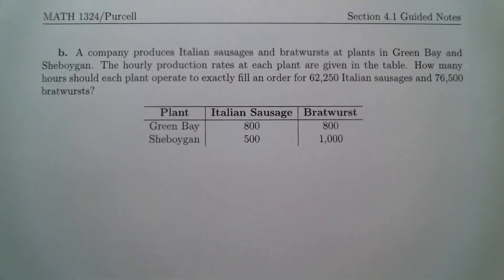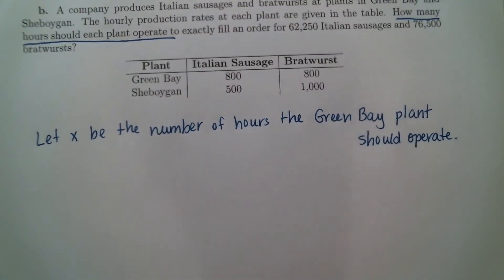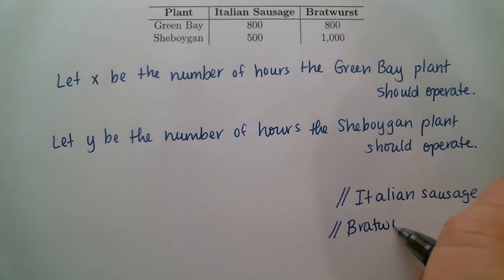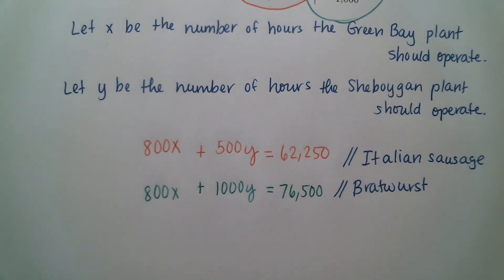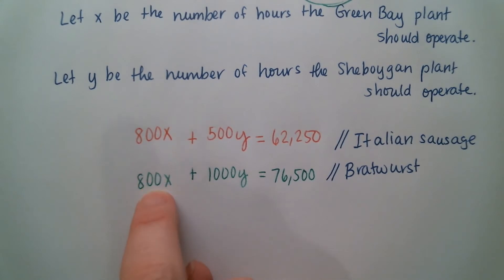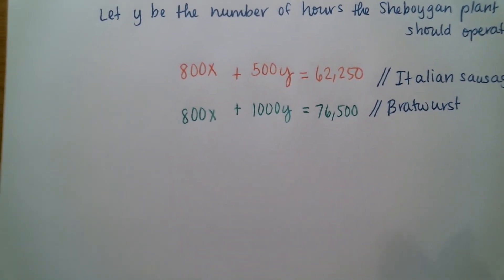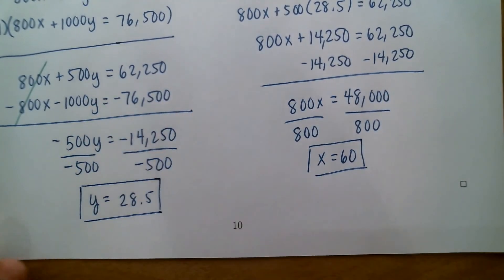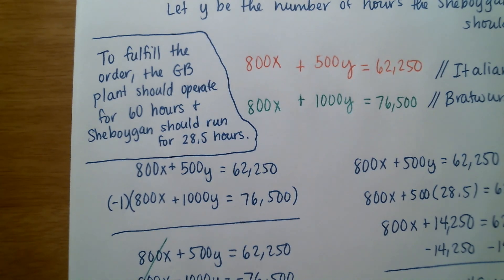4.1 Example 5b